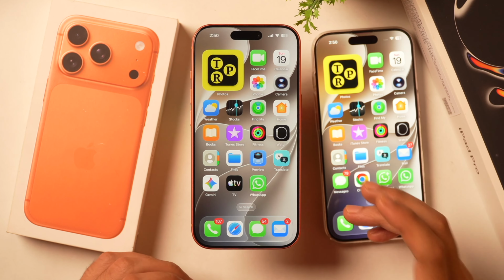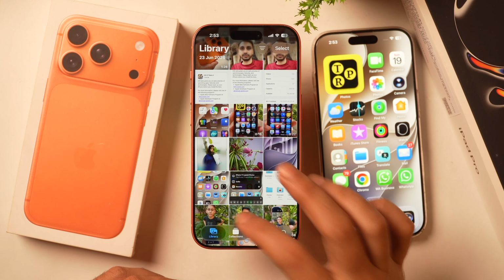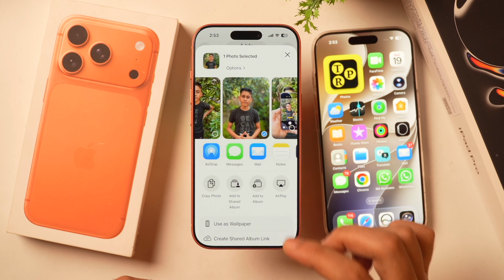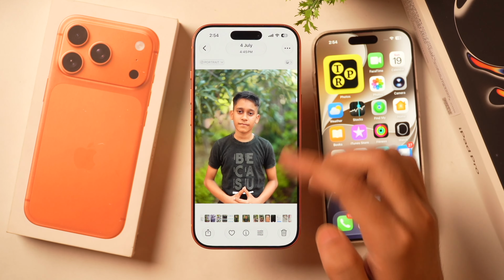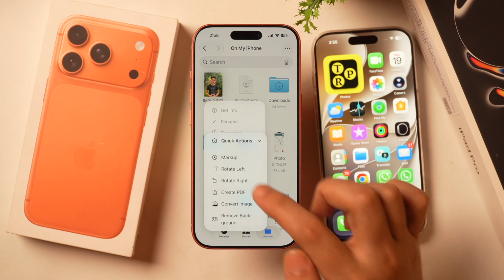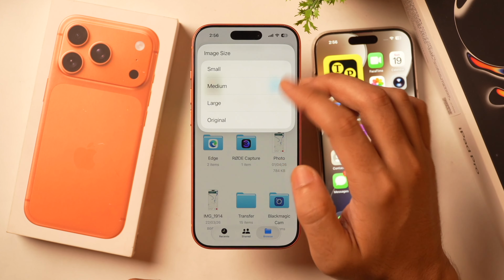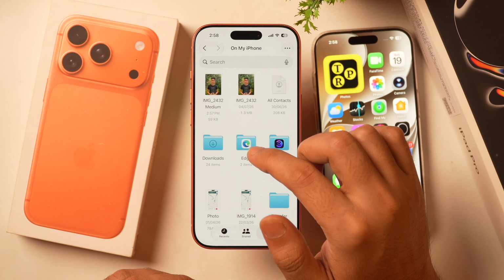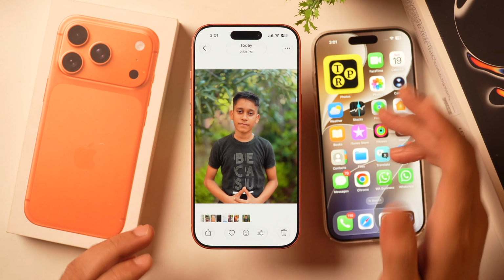How to Reduce Photo Size on iPhone or iPad? Compress Image File Size without Losing Picture Quality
Reduce Photo Size on iPhone or iPad. Reduce Photo File Size on iPhone or iPad. Want to Reduce Picture File Size on iPhone or iPad? Here is How to Compress Photos and Reduce Photo File Size on iPhone or iPad. Wondering how you can Change iPhone Pictures Size and Compress Photos on iPhone or iPad? Learn How to Reduce the Size of iPhone Images and Resize Pictures without Losing Quality on iPhone or iPad. Here is an easy iPhone Picture Resizing Tutorial to Quickly Reduce iPhone Pictures Image File Size and Reduce the Size of Photo Images on iPhone or iPad. Learn an easy method to Decrease iPhone Photos File Size and Change Pictures File Size on iPhone or iPad. Step-by-Step Guide to Compressing Images on iPhone or iPad. iPhone Photo File Size Reducing Tutorial to Change Image File Size on iPhone or iPad.

Privacy Policy and Legal Disclosure:

👉TechReviewPro is a participant in the Amazon Services LLC Associates Program as well as some other affiliate advertising programs designed to provide a means for sites to earn advertising fees by linking to Amazon.